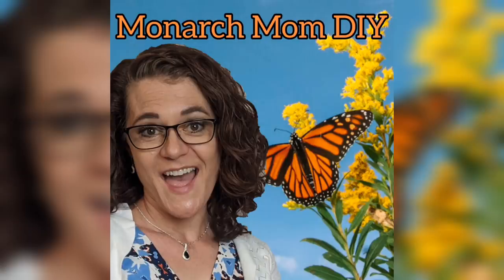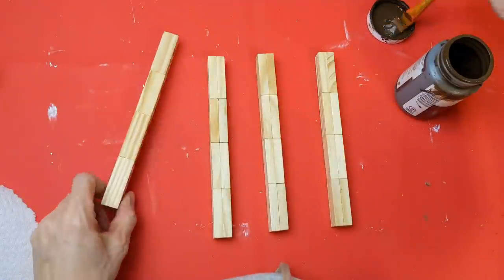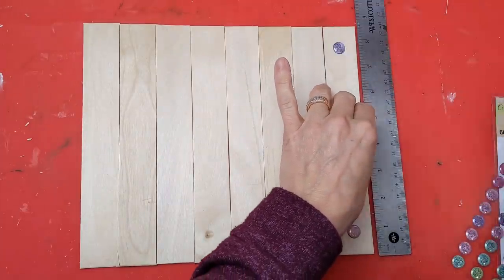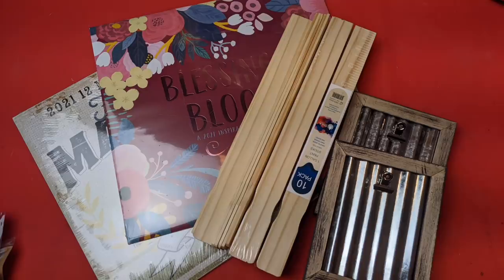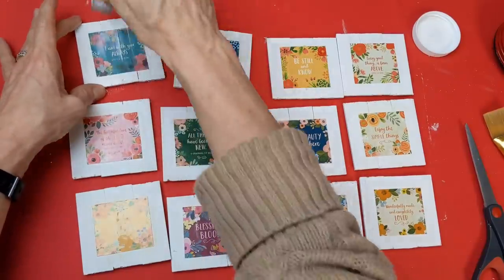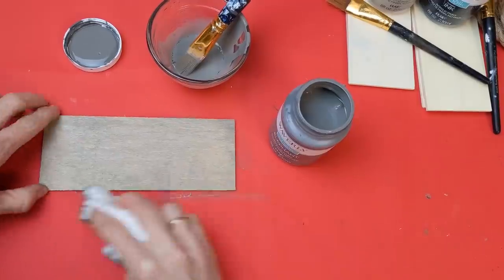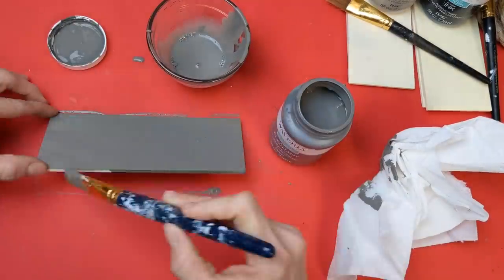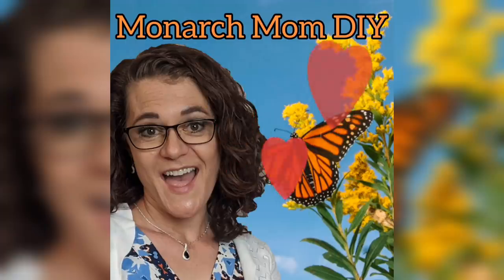3 EASY FARMHOUSE DOLLAR TREE BUDGET FRIENDLY NEUTRAL HOME DECOR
Hey everyone!
Today I have Three NEW Dollar Tree Farmhouse Neutral Home Decor DIYs for you. I hope you enjoy these easy to make projects that look great! Be sure to watch to the end so you can tell me which one was your FAVORITE!!!

Project #1: Wood & Metal Box
2 (8"x8") canvas panels from DT
32 tumbling tower blocks from DT
4 packs (3 each) of 5-gallon paint sticks from Lowes, Walmart or Home Depot
**Saw and Miter box
Waverly Antique Wax
**Wood Glue
**Hot glue gun and hot glue
8 Giant craft sticks from Walmart
adhesive dots from DT
**Waverly chalk paint in Elephant and Silver Lining
assorted florals or greenery

Project #2: Standing frame with pictures
Wood & metal frame with clip from DT
Calendar of choice
** Paper Trimmer
2 packs of 1-gallon paint sticks from Lowes or Home Depot
**Waverly chalk paint in White
craft sticks
**hot glue gun and hot glue sticks
assorted ribbons for bow
optional (burlap flower for center)

Project #3: Hanging Ladder Sign
1 pack of 6 rectangle wood slats from DT or Walmart
**nautical rope
**Waverly chalk paint in Mineral, Elephant and Ink
**Sharpie paint markers (white and black)
**(Optional: drill for holes)

AMAZON STOREFRONT for easy access to my FAVORITE CRAFTING TOOLS, CRAFTING SUPPLIES and MORE